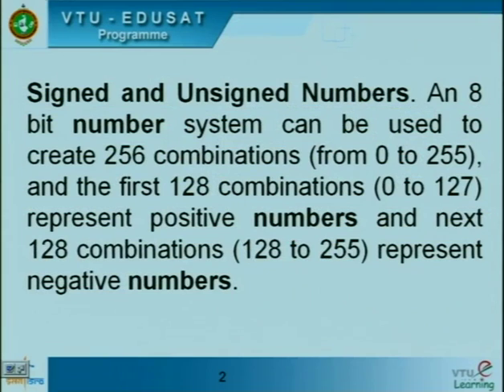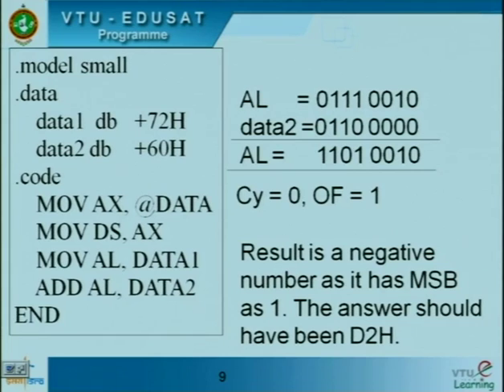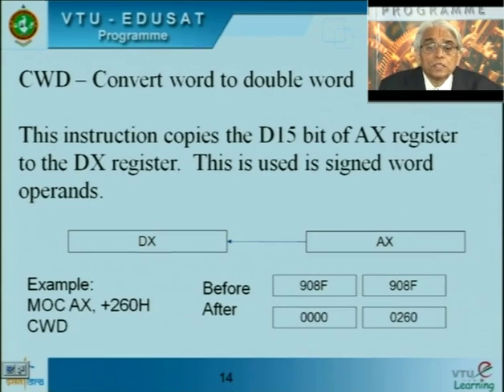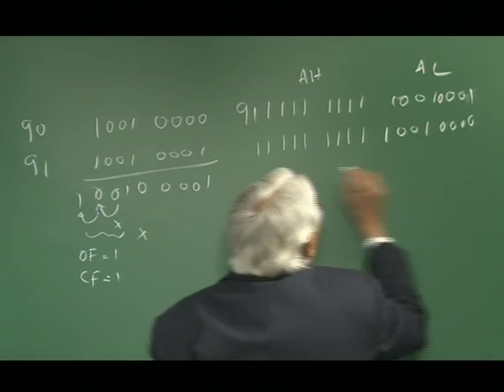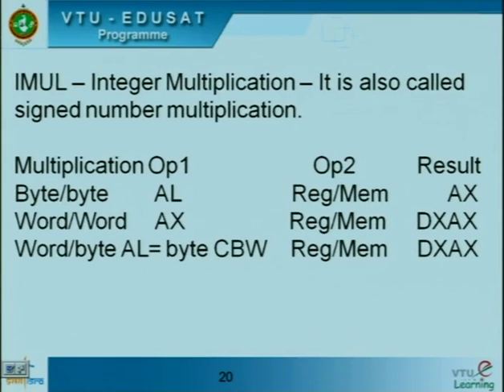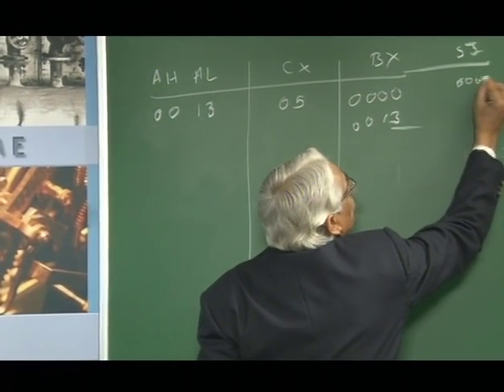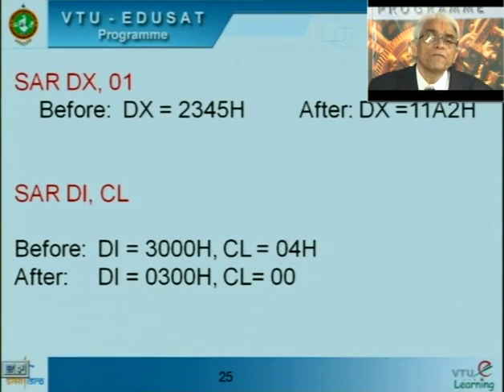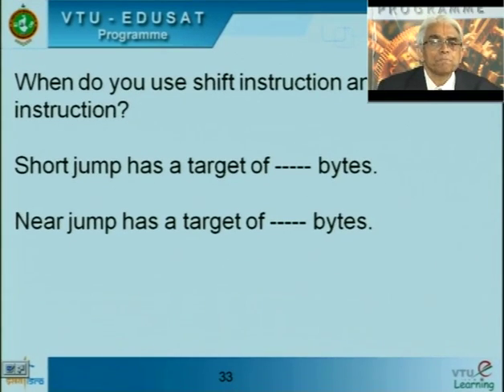Microprocessors and Microcontrollers | 15CS44 | Lec 12